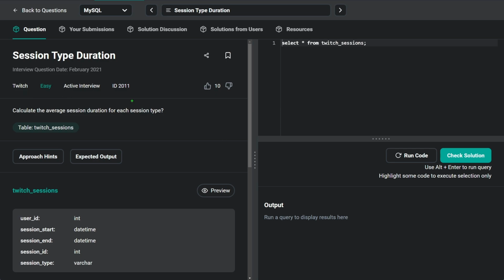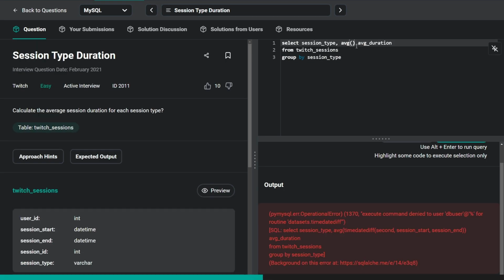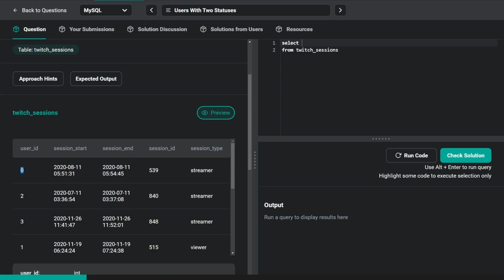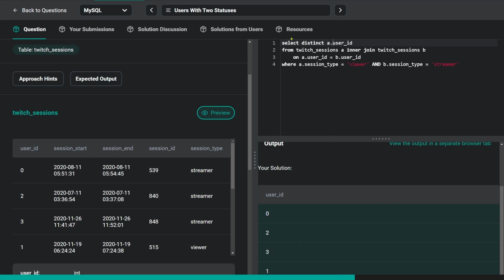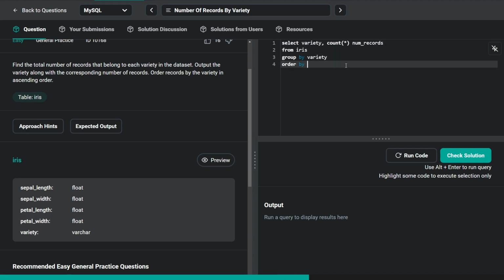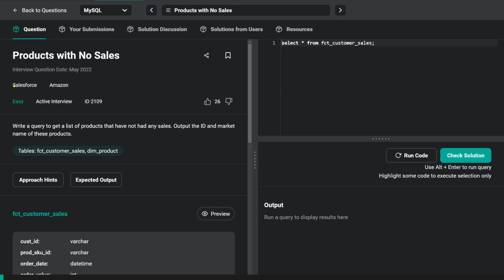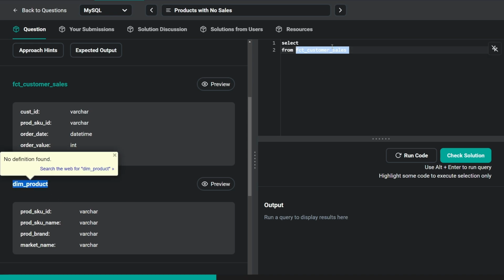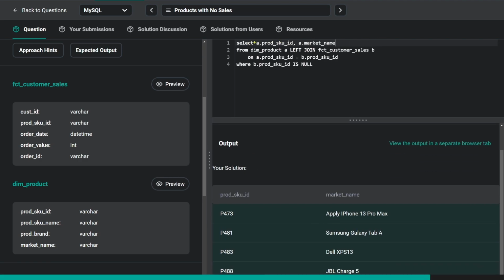Episode 43 - Solving REAL SQL Interview Problems with StrataScratch (Twitch Edition)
Problems IDs in this video:
0:00 Intro
0:11 #1 | 2011 | Twitch
1:52 #2 | 2009 | Twitch
3:45 #3 | 10168 | Microsoft + Linux
5:01 #4 | 9836 | Amazon + Oracle
5:33 #5 | 2109 | Salesforce + Amazon